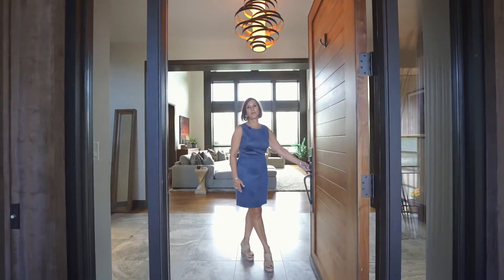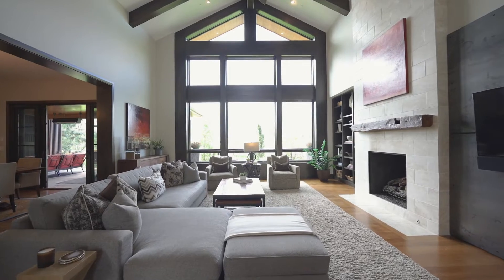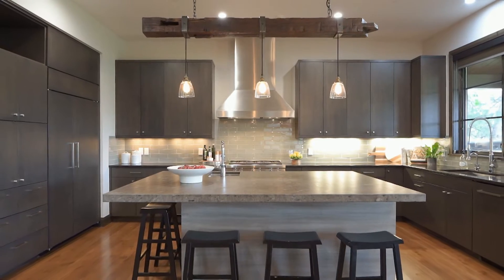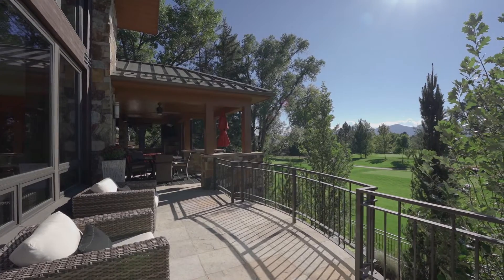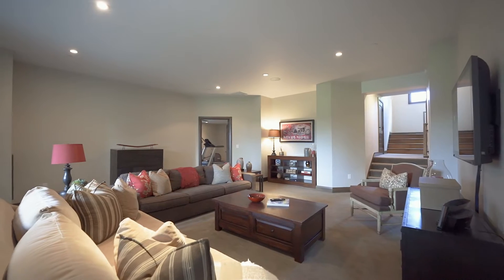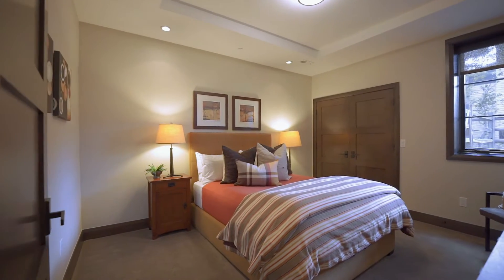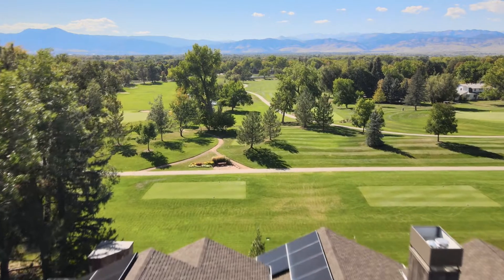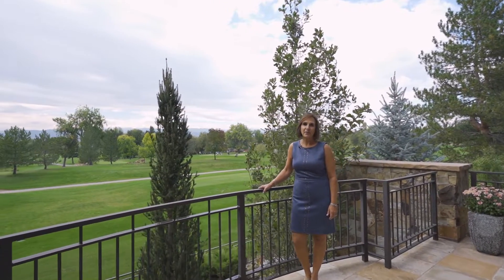4759 Old Post Ct | Tricia Dessel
4759 Old Post Ct
Boulder, CO

Tricia Dessel
Compass Boulder